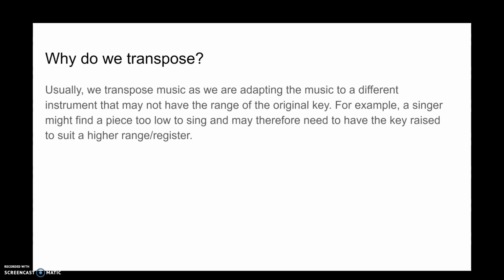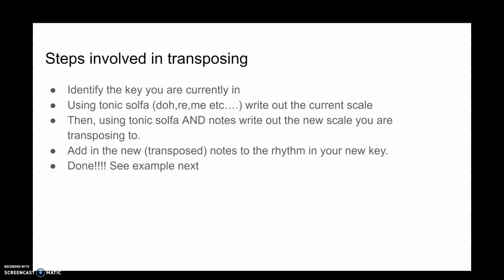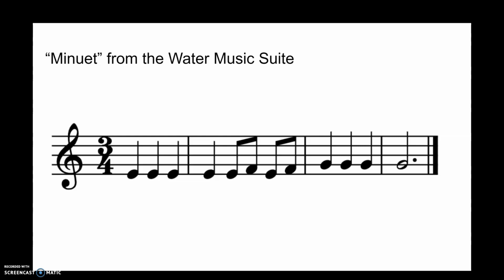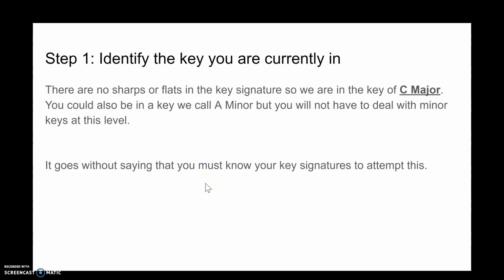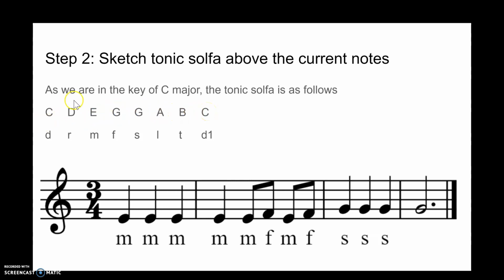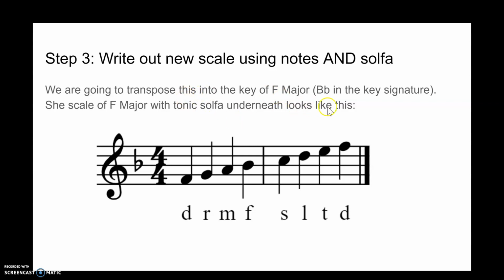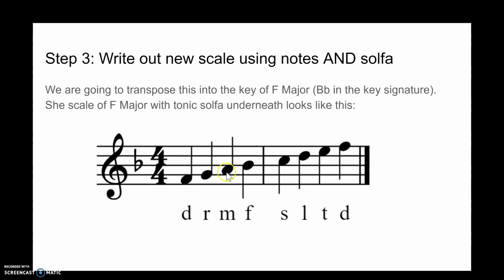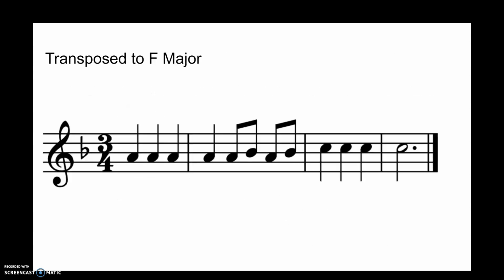Transposing (Junior Cycle)